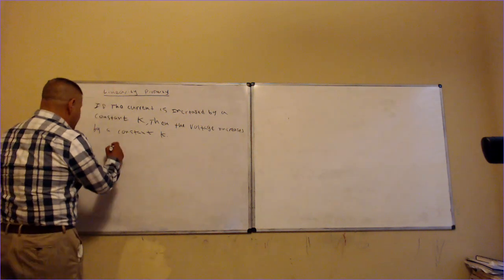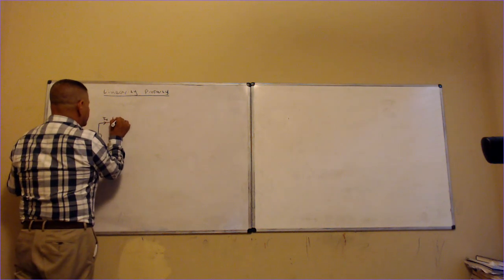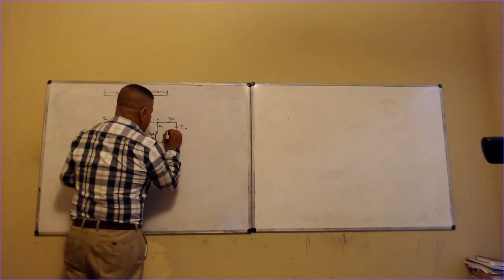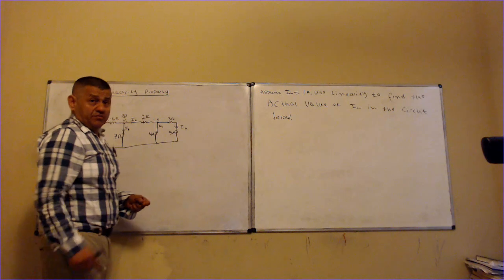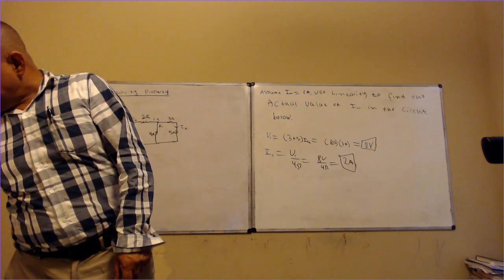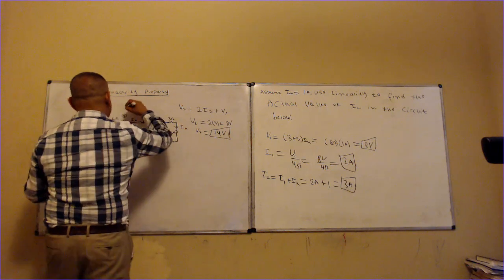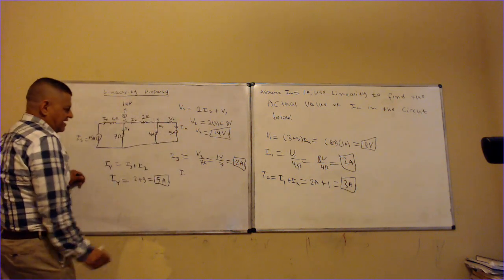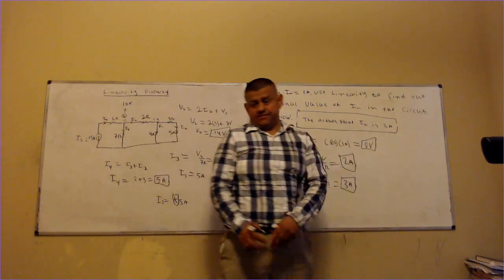Circuits analysis using circuit linearity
Using linearity to analyze  circuits